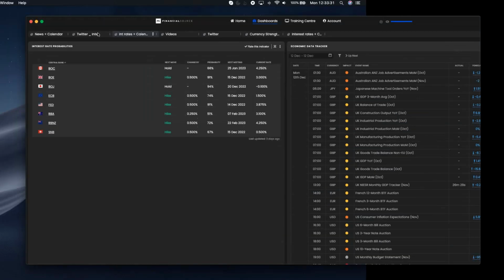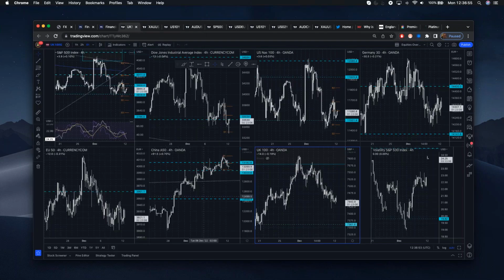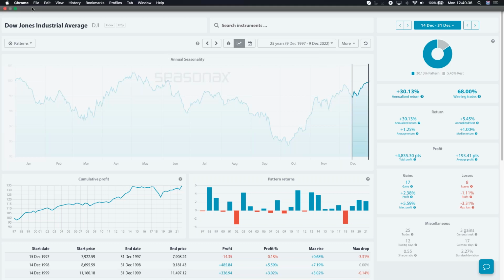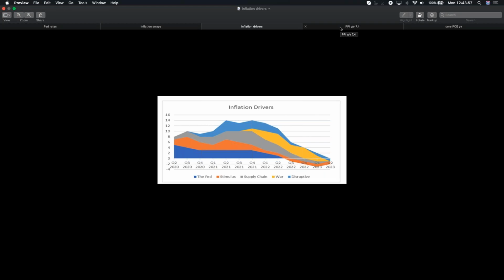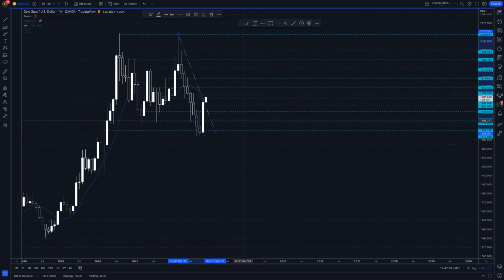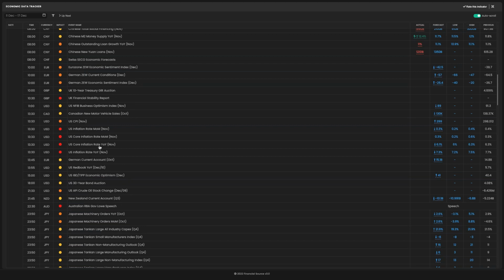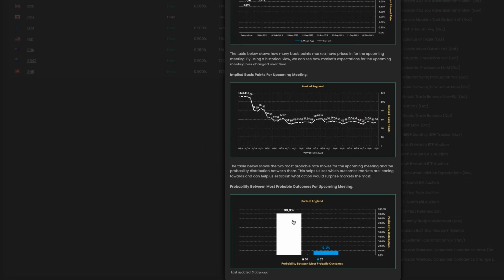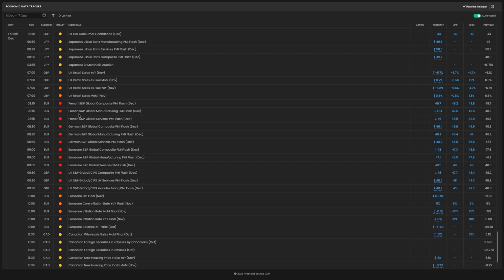FX Week Ahead: What are the top upcoming trading economic data points? 12/12/2022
In this HYCM FX Week Ahead webinar Giles Coghlan, Chief Market Analyst consulting for HYCM Group covers Live Market Analysis on the below topics:

. USD: What’s the outlook heading into the Fed meeting?
. US Stocks: What to watch for from Powell on Wednesday!
. GBP: What’s the outlook for the GBP post the Bank of England meeting?
. EUR: Why the EURUSD is tied to USD moves right now
. Gold: Why the Fed will either sink it or lift it!
. Silver: Why low inflation prints are likely to lift it!
. Platinum: One seasonal pattern you have to know

Get ready for the trading week ahead with the HYCM weekly webinar session and learn how to plan for and engage with market-moving events and important risk events ahead of time.

*Any opinions made in this material are personal to the author and do not reflect the opinion of HYCM. This material is considered a marketing communication and should not be construed as containing investment advice or an investment recommendation, or an offer of or solicitation for any transactions in financial instruments. Past performance is not a guarantee of or prediction of future performance. HYCM does not take into account your personal investment objectives or financial situation. HYCM makes no representation and assumes no liability as to the accuracy or completeness of the information provided, nor any loss arising from any investment based on a recommendation, forecast, or other information supplied by an employee of HYCM, a third party, or otherwise. Without the approval of HYCM, reproduction or redistribution of this information isn’t permitted.